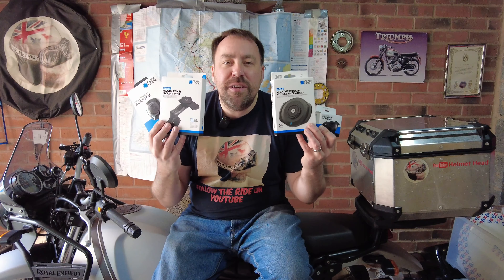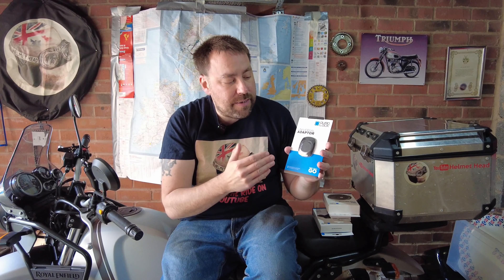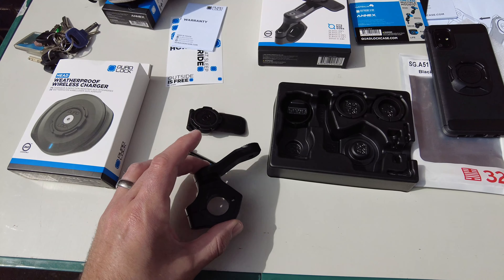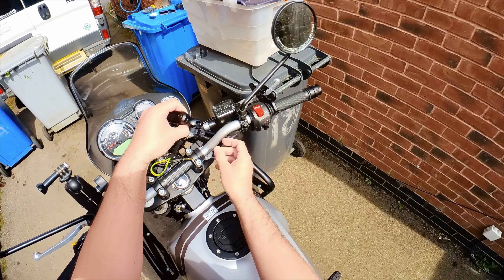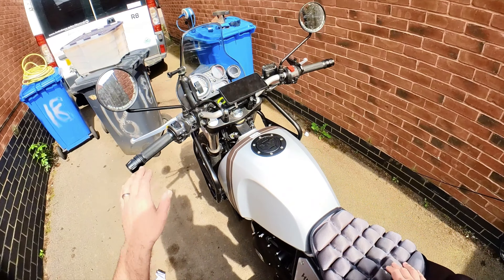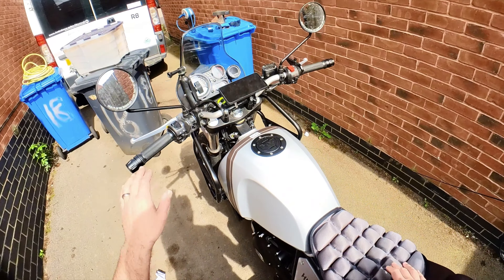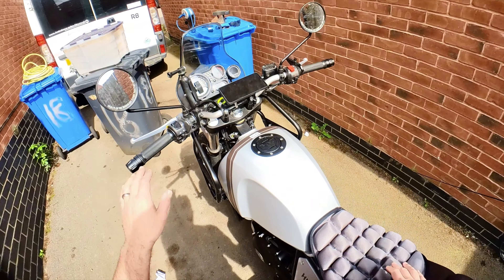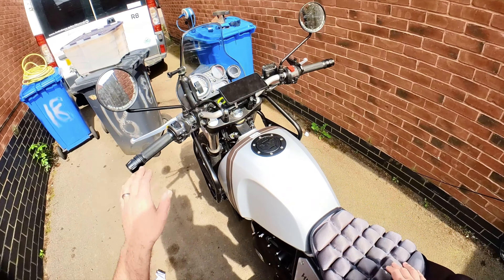QUAD LOCK Motorcycle Phone Holder Installation - Comparison - Review Is It Worth The Money?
In this episode we get our hands on the full top end Quadlock system and put it through the 11/10 test, including is it easy to install, review it and compare it to the £20 alternative.

Gear used...
Head cam/comms - Sena evo
360 Camera - Insta360 ONE R Action Camera